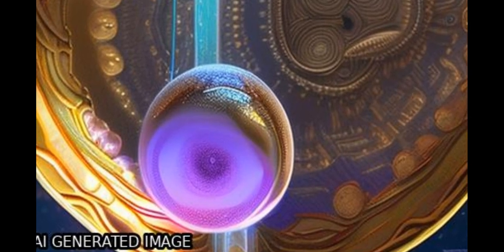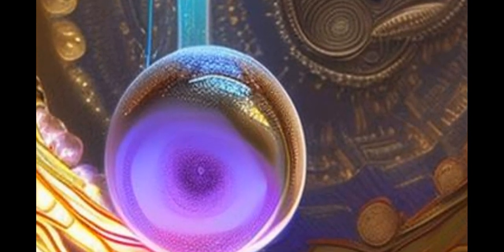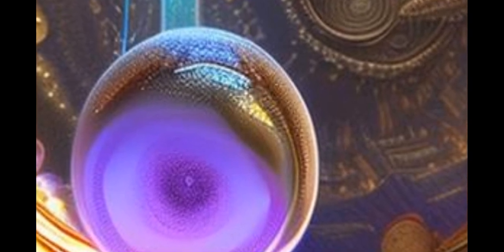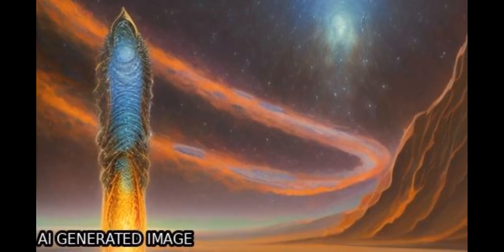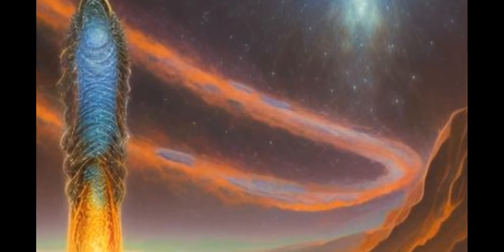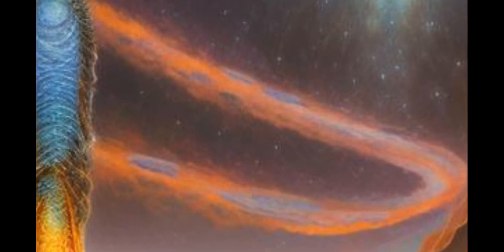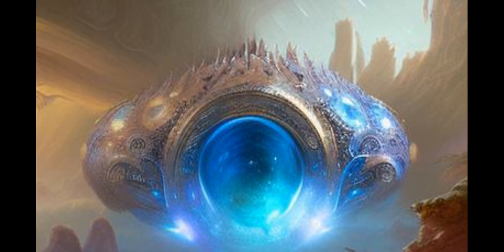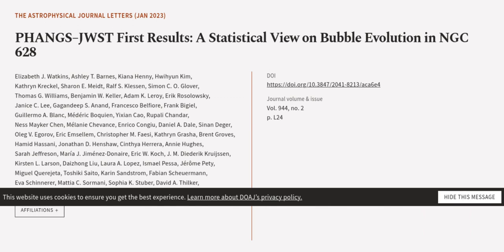PHANGS–JWST First Results: A Statistical View on Bubble Evolution in NGC 628 | RTCL.TV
### Keywords ###

### Article Attribution ###
Title: PHANGS–JWST First Results: A Statistical View on Bubble Evolution in NGC 628
Authors: Elizabeth J. Watkins, Ashley T. Barnes, Kiana Henny, Hwihyun Kim, Kathryn Kreckel, Sharon E. Meidt, Ralf S. Klessen, Simon C. O. Glover, Thomas G. Williams, Benjamin W. Keller, Adam K. Leroy, Erik Rosolowsky, Janice C. Lee, Gagandeep S. Anand, Francesco Belfiore, Frank Bigiel, Guillermo A. Blanc, Médéric Boquien, Yixian Cao, Rupali Chandar, Ness Mayker Chen, Mélanie Chevance, Enrico Congiu, Daniel A. Dale, Sinan Deger, Oleg V. Egorov, Eric Emsellem, Christopher M. Faesi, Kathryn Grasha, Brent Groves, Hamid Hassani, Jonathan D. Henshaw, Cinthya Herrera, Annie Hughes, Sarah Jeffreson, María J. Jiménez-Donaire, Eric W. Koch, J. M. Diederik Kruijssen, Kirsten L. Larson, Daizhong Liu, Laura A. Lopez, Ismael Pessa, Jérôme Pety, Miguel Querejeta, Toshiki Saito, Karin Sandstrom, Fabian Scheuermann, Eva Schinnerer, Mattia C. Sormani, Sophia K. Stuber, David A. Thilker, Antonio Usero ,and Bradley C. Whitmore

### Video Timestamps ###
0:00:00 - Summary
0:01:08 - Title
0:01:15 - Outro
0:01:19 - End